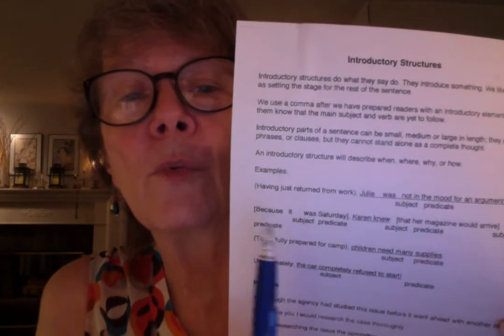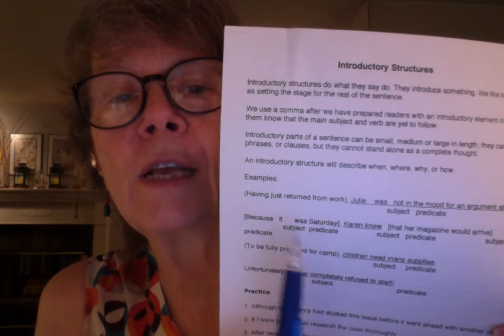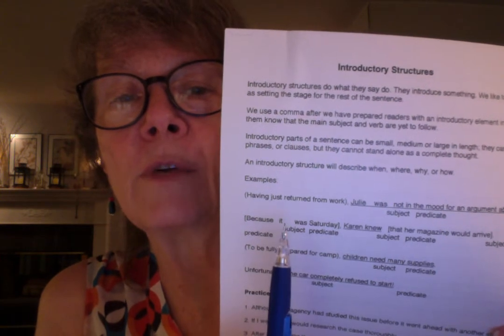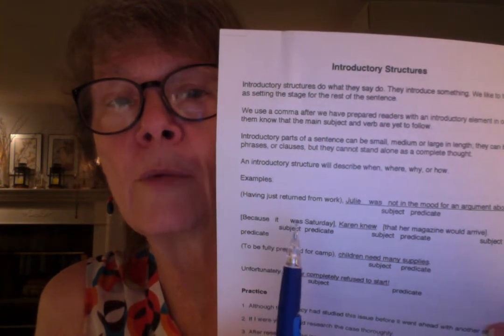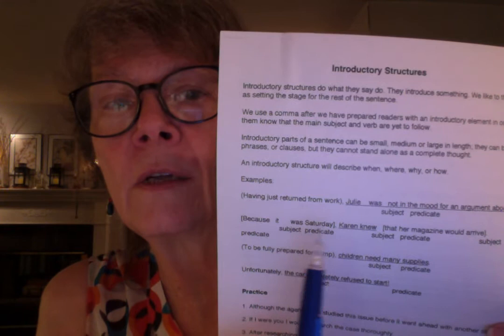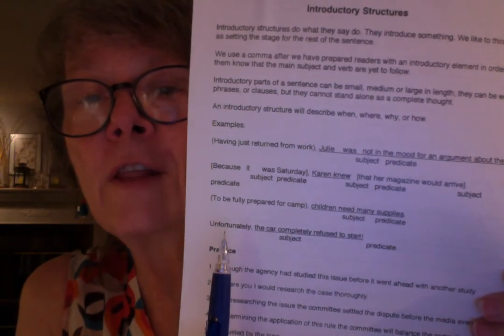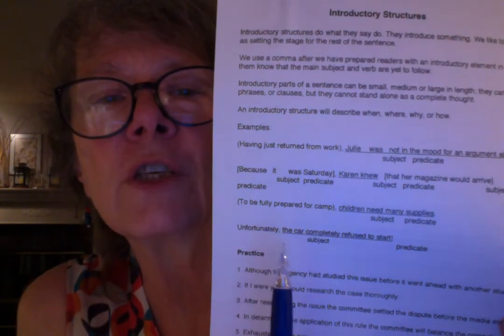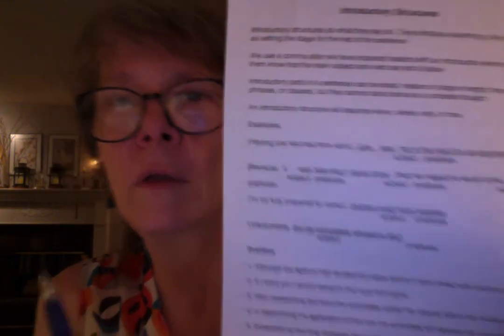Introductory Structures Video 1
This is the first of two short videos about Introductory Sentence Structures.